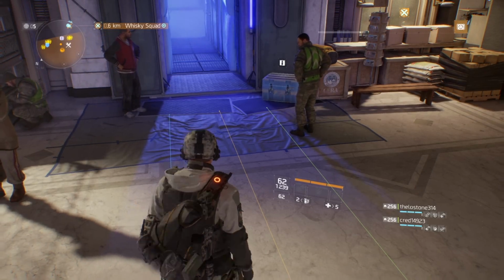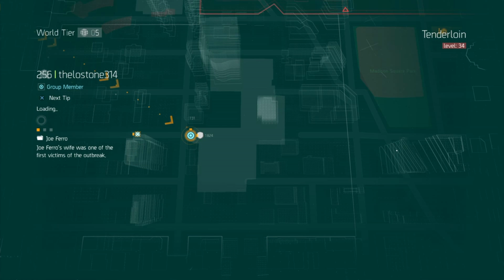The Division - High Value Target Mission